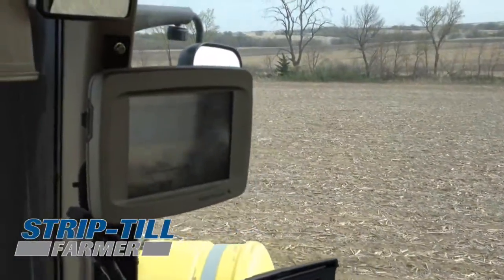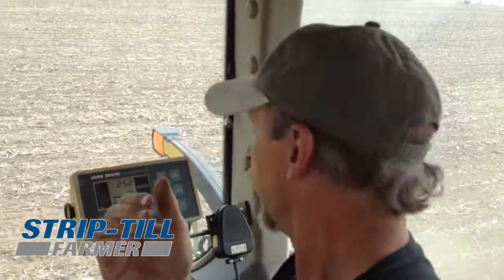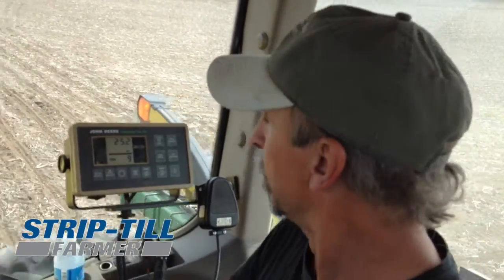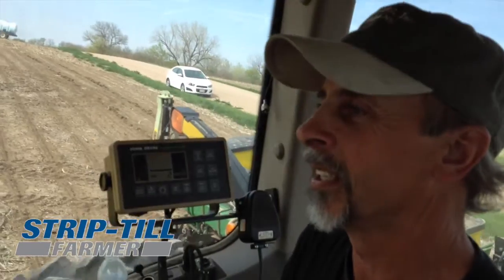Boosting Yields and Controlling Erosion with Strip-Till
Cedar Bluffs, Neb., strip-tiller Ron Kadavy discusses the benefits of strip-till and deep placement of fertilizer to control erosion on his sloping hills, and how the practice has helped boost both corn and soybean yields.